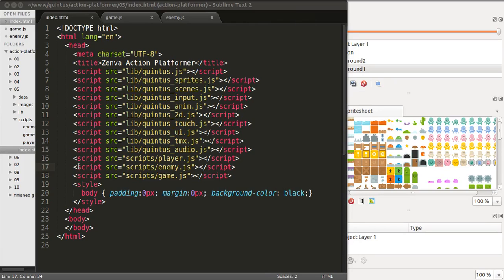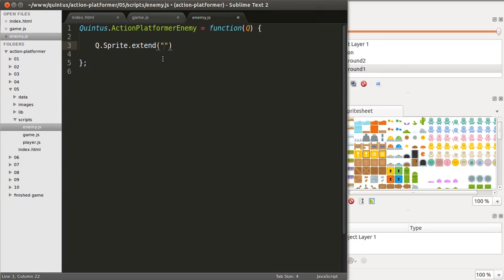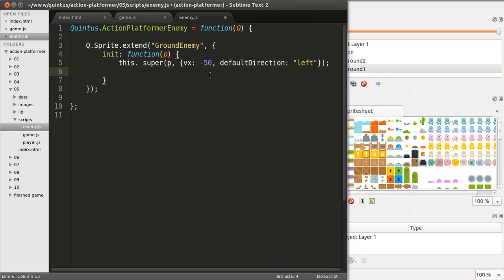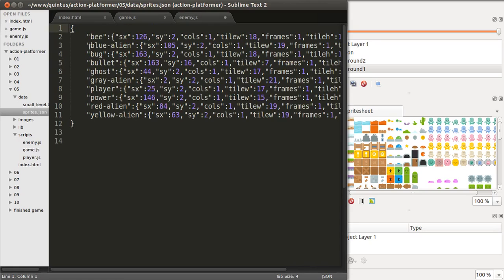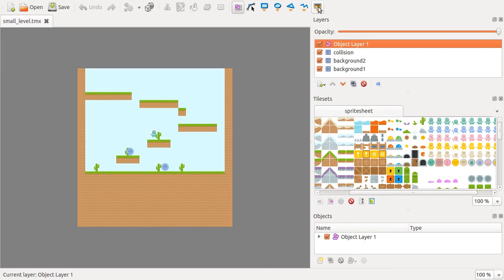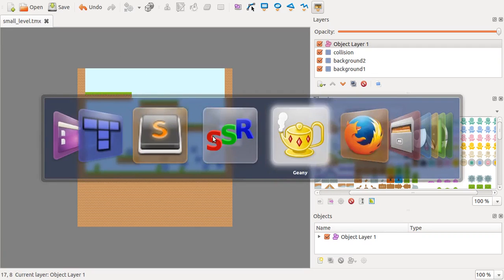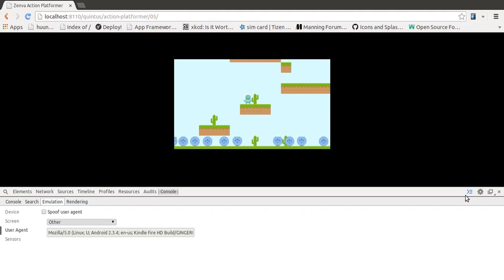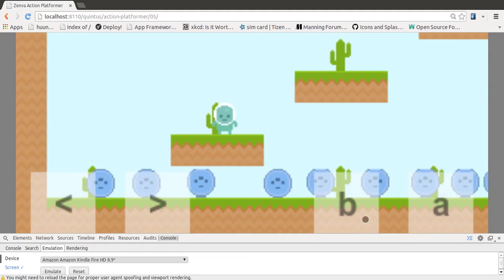Intro to HTML5 Game Development 10 Basic Enemies